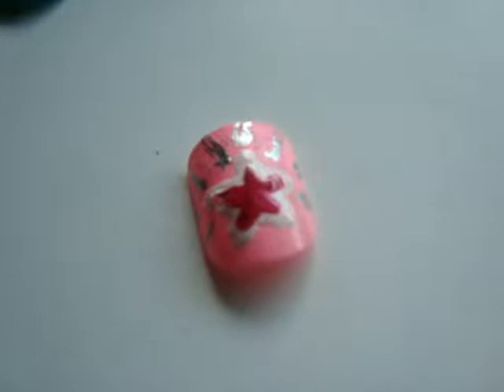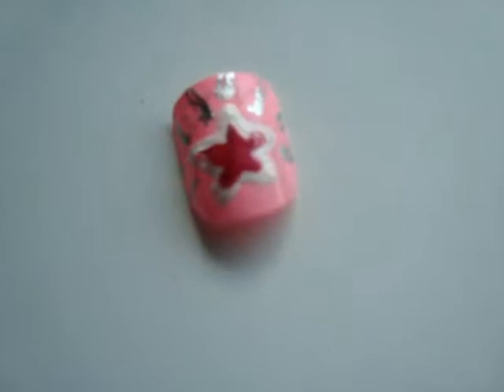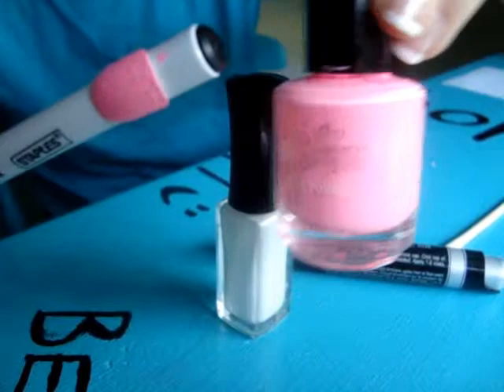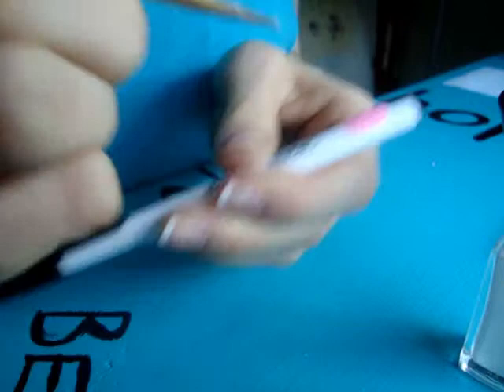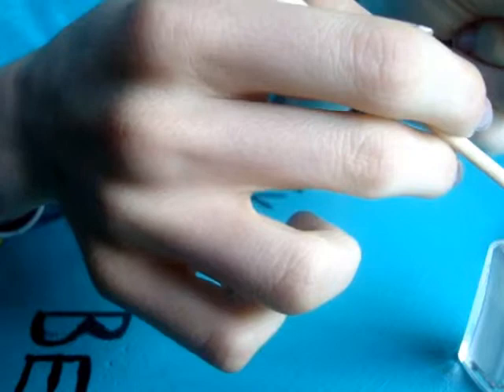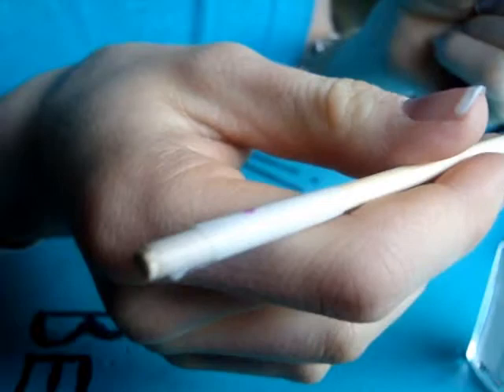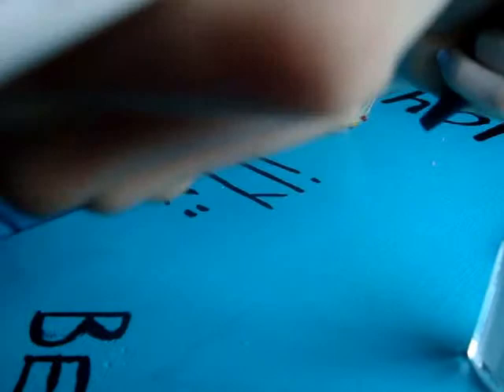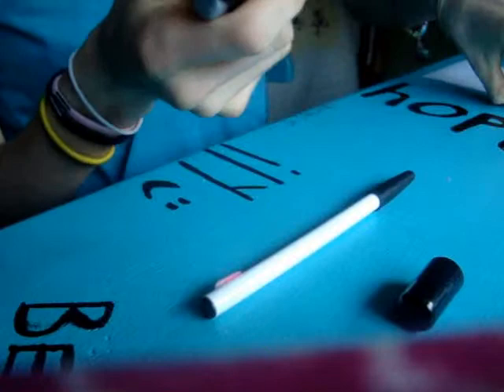Sharpay Nail Tutorial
This design reminds me of Sharpay from HSM